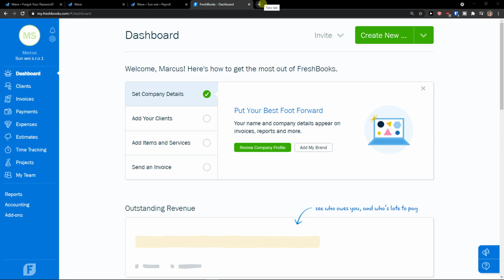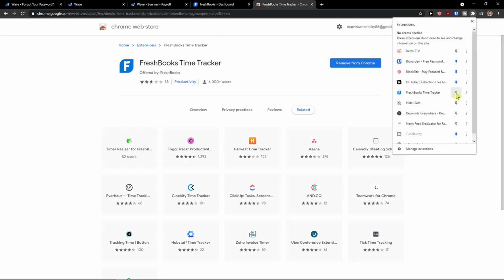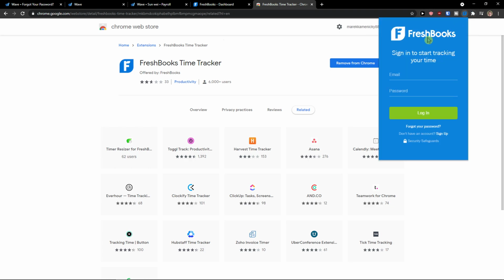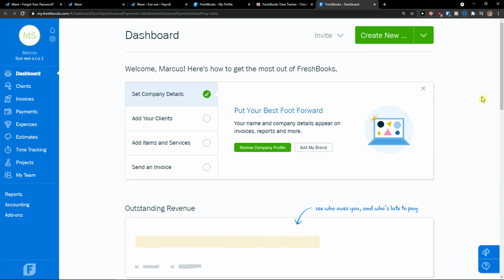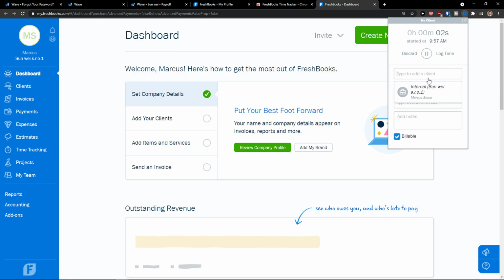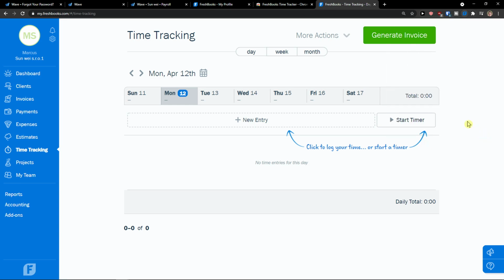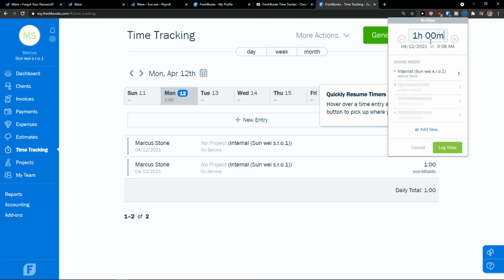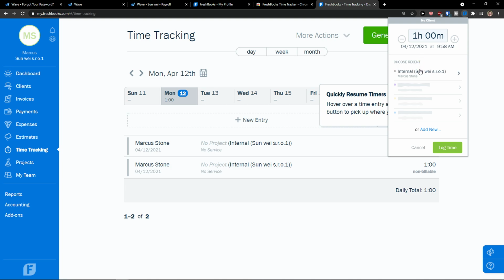Freshbooks Tutorial #2 - Time Tracking Extension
In this video you will find out Freshbooks Tutorial

GET AMAZING FREE Tools For Your Youtube Channel To Get More Views:
Tubebuddy (For GROWTH on Youtube):